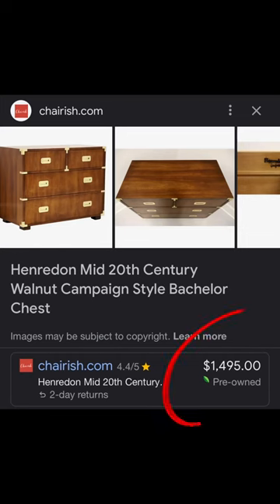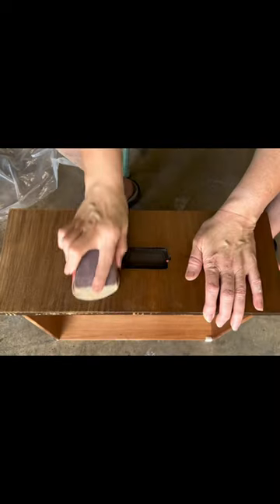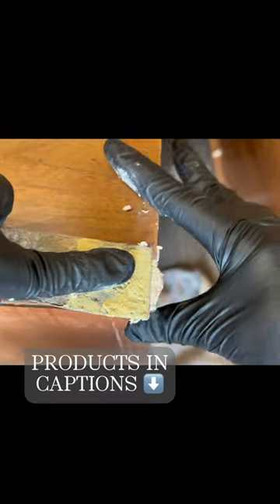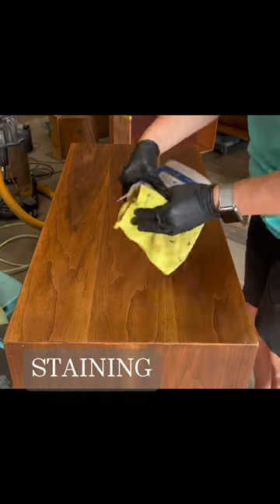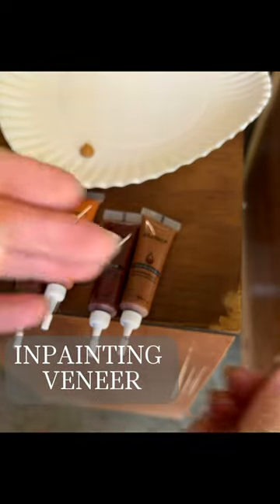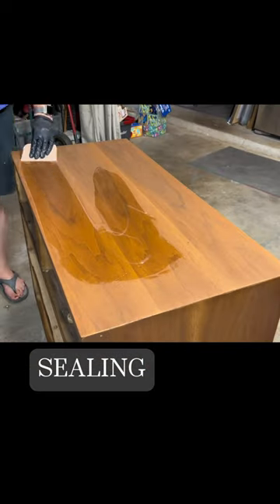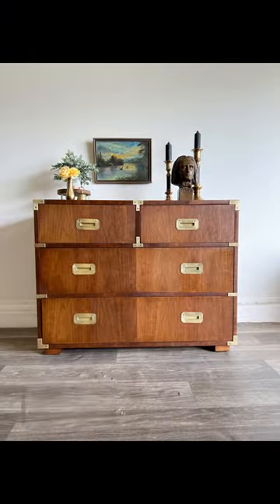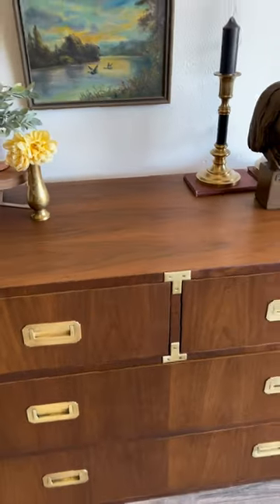Is this worth $1500⁉️ Let’s restore it!